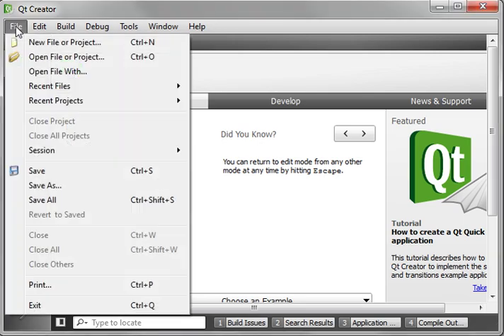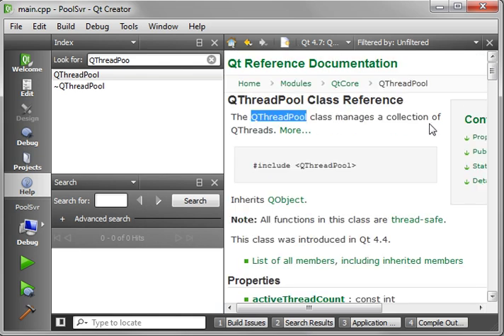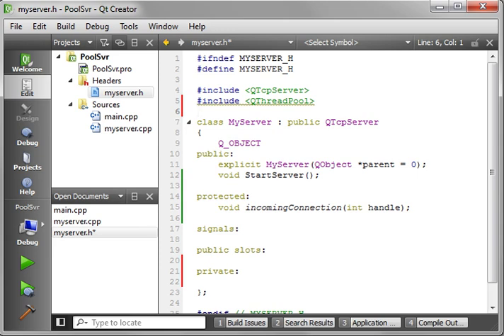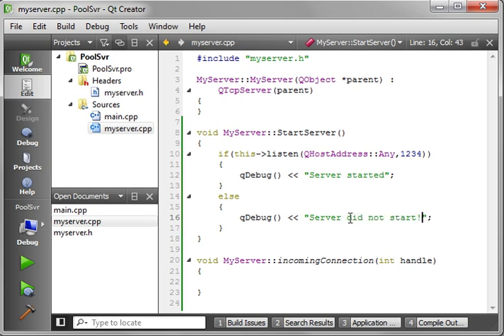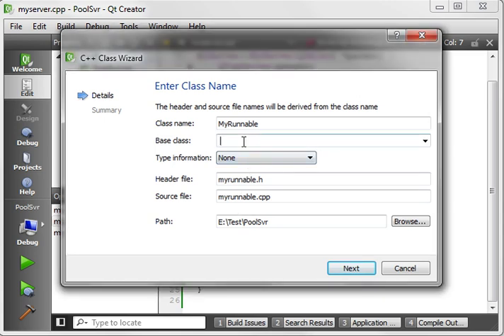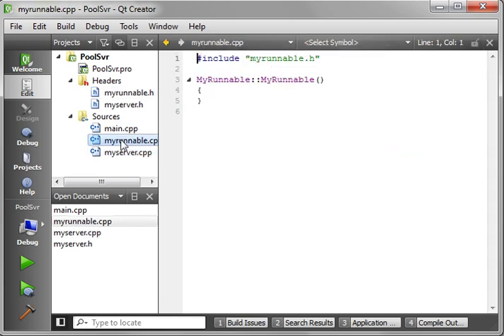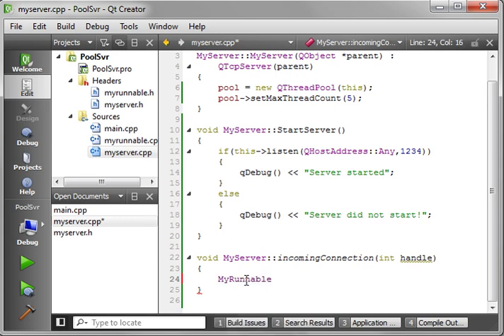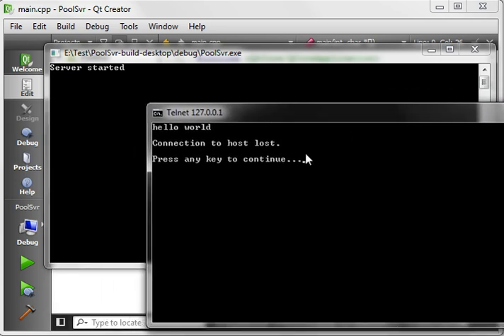C++ Qt 69 - QTcpServer using QThreadPool